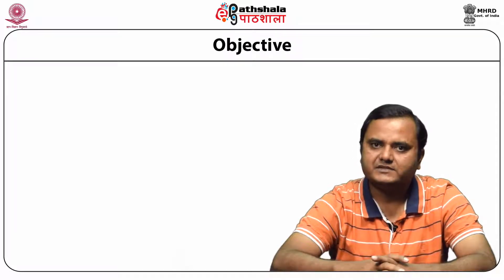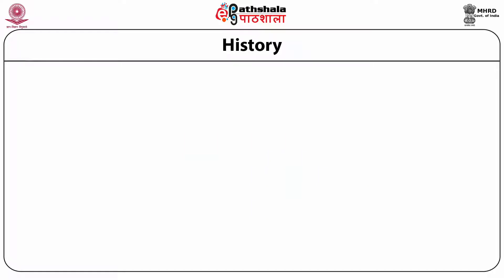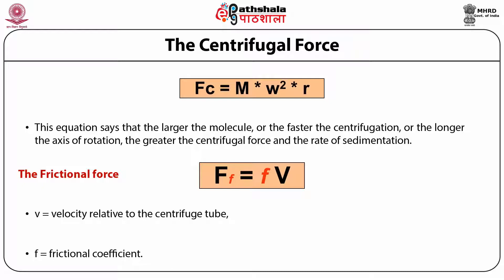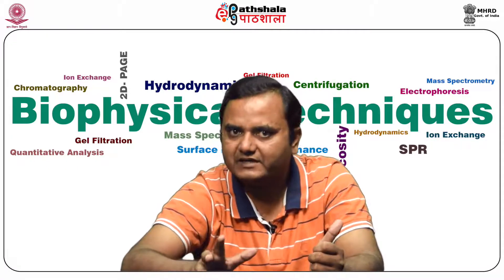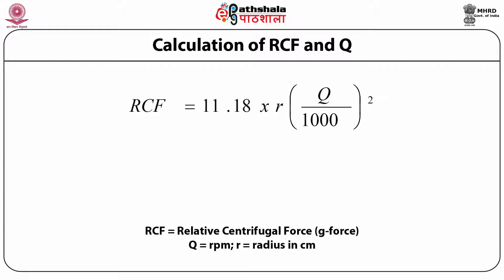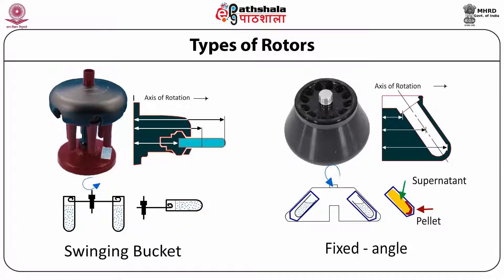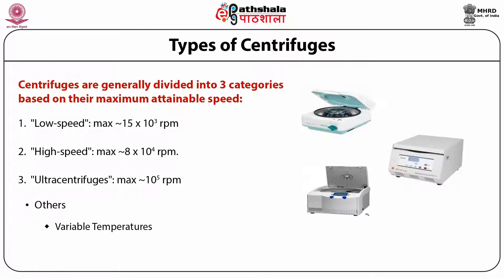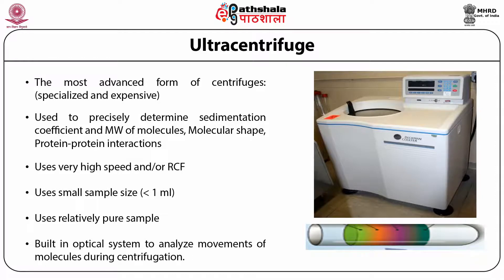P09 M07 Introductions, Principles & types of centrifugation